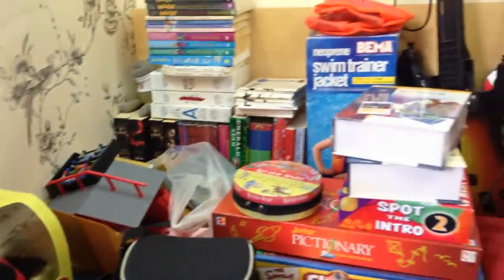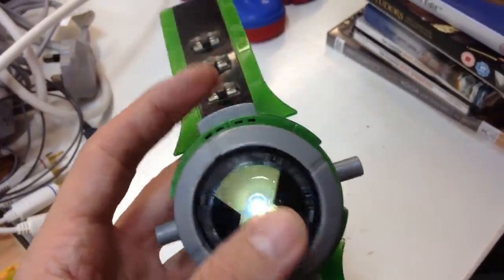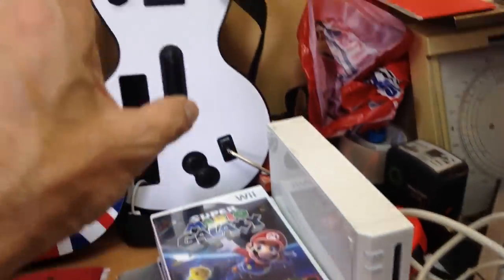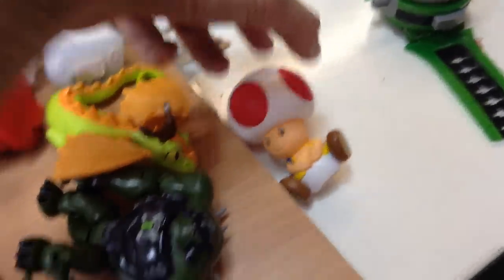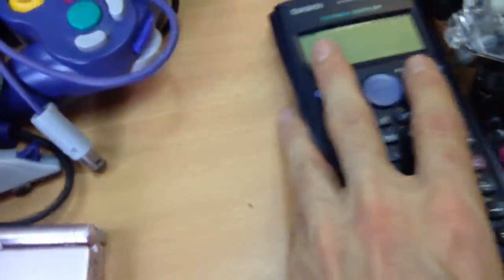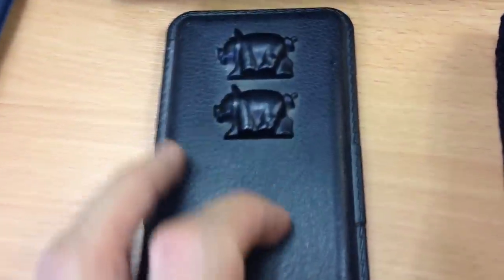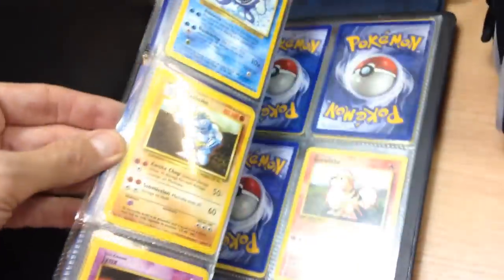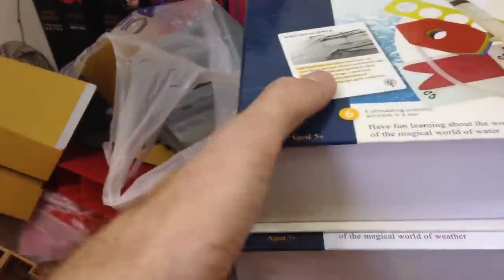Large Saturday Car boot sale haul - Part 2 - How to make money on ebay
The weather was great and the boot sales were big... and here is the resulting haul of goodies I picked up to resell online :) -